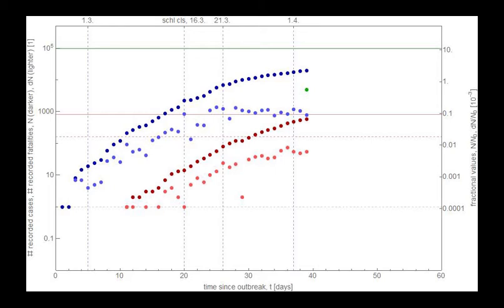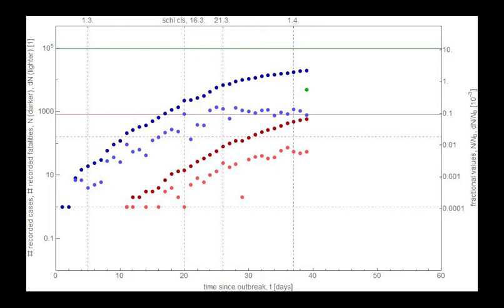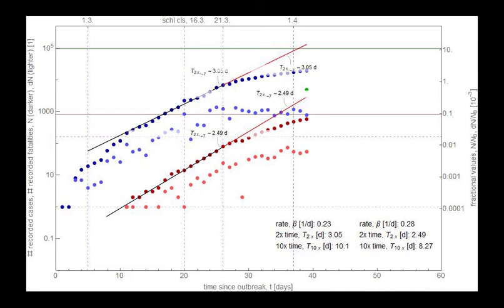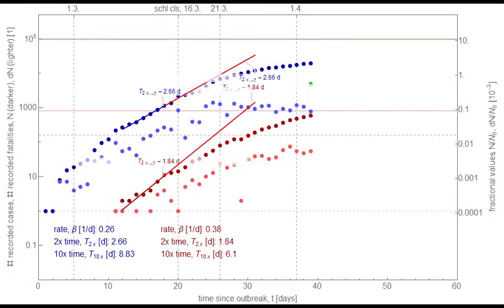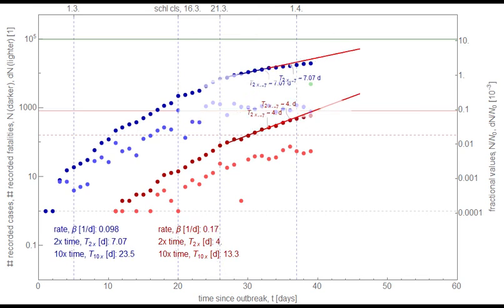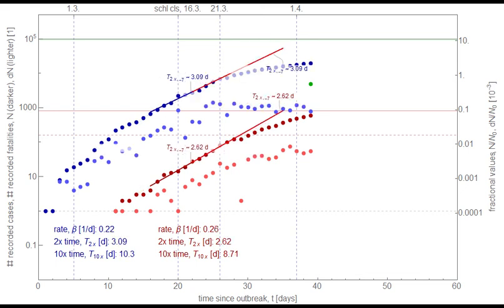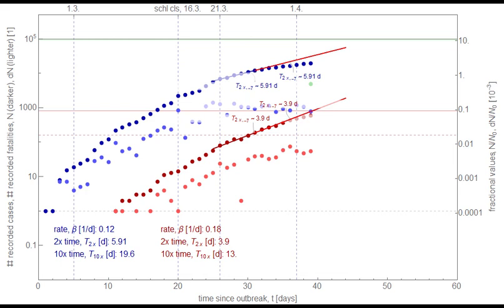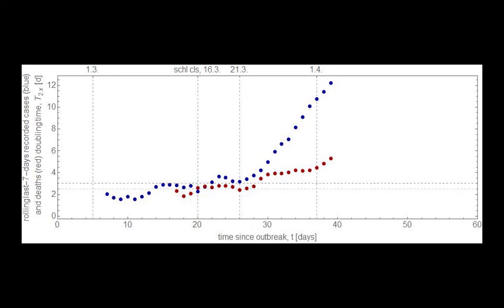Development of recorded COVID19 cases in Switzerland.